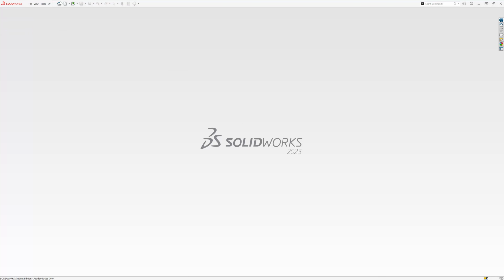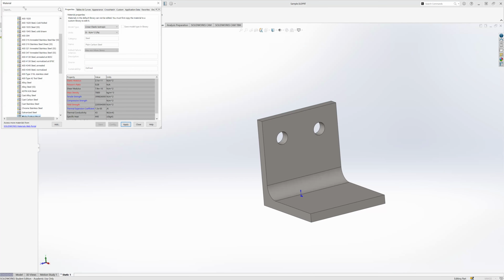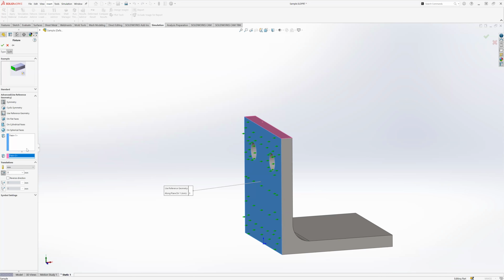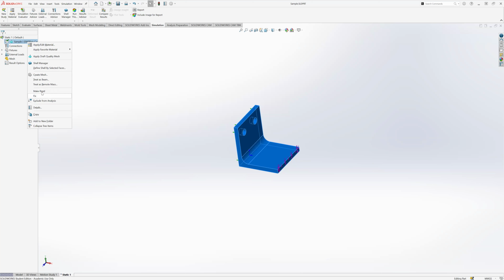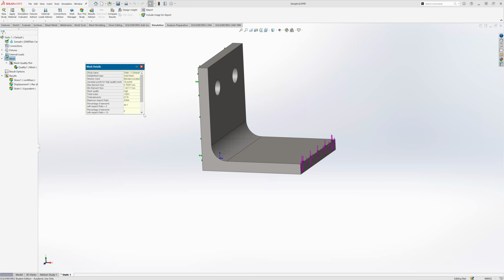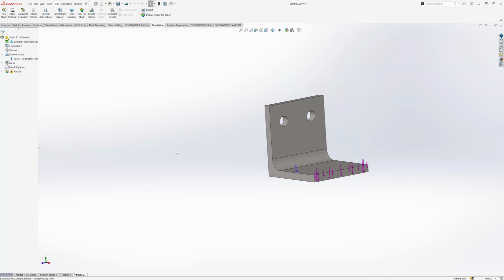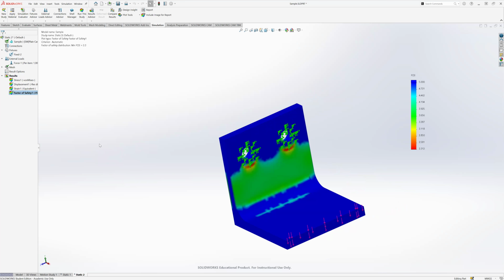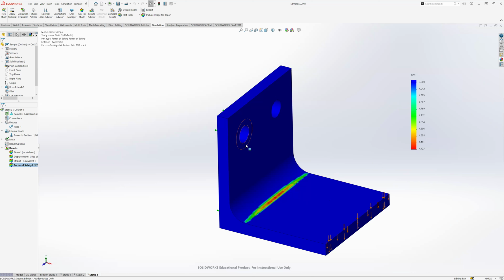Session 2: Intro to SolidWorks Simulation (Materials, Fixtures, Loads, Meshing, and Results)